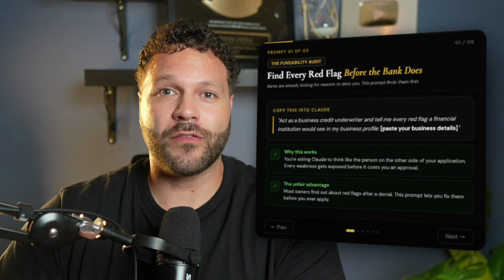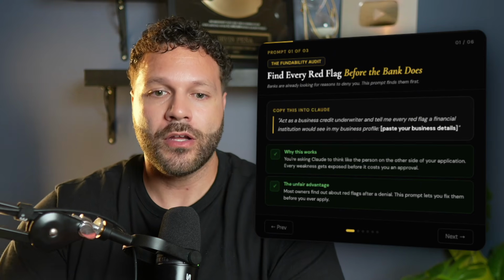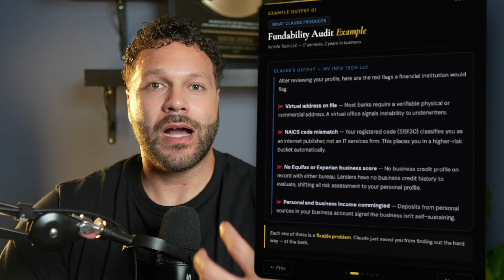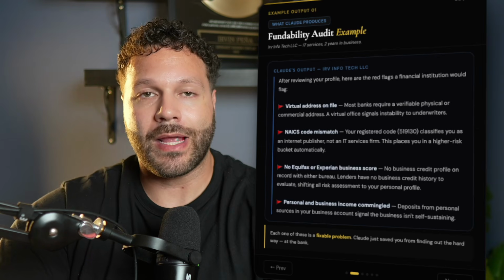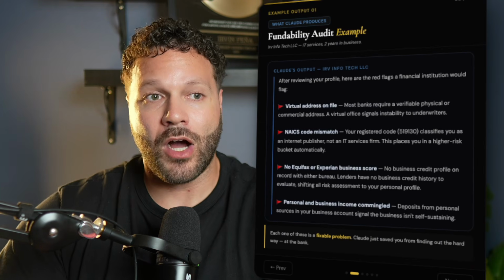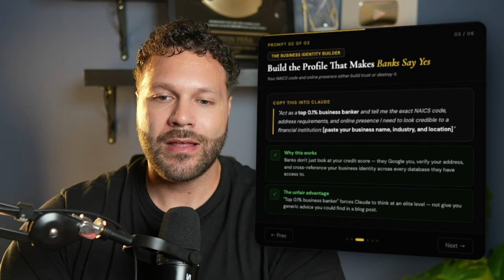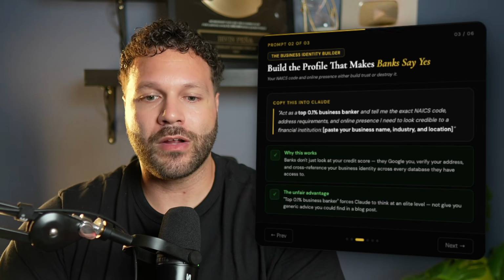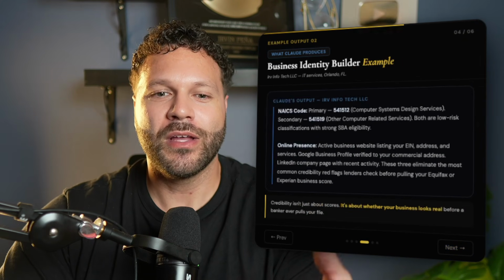I gave Claude my LLC. Result? $250k in business funding